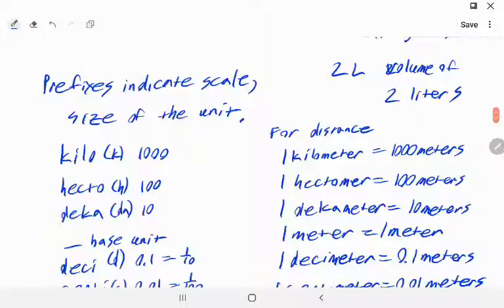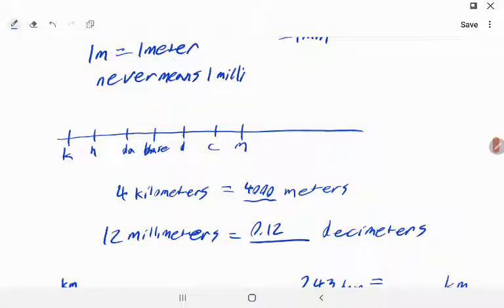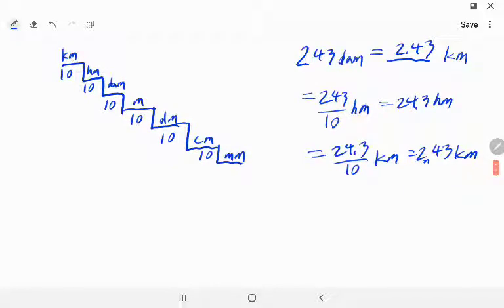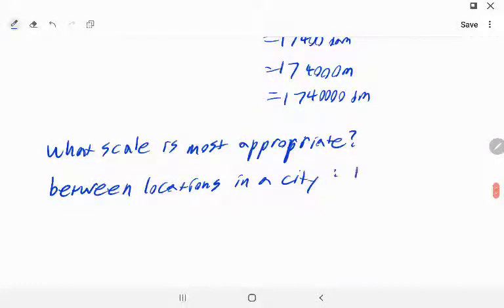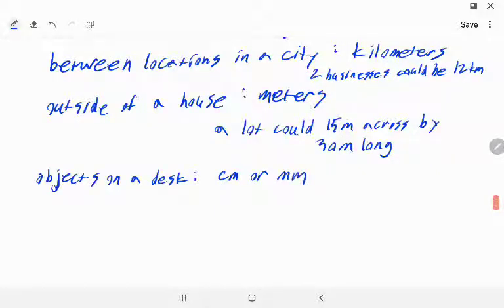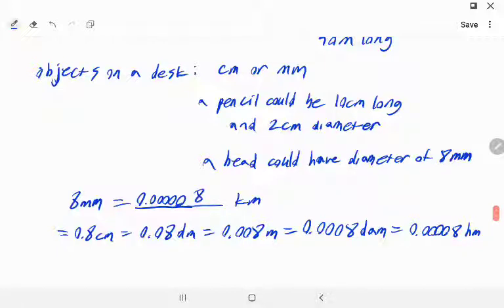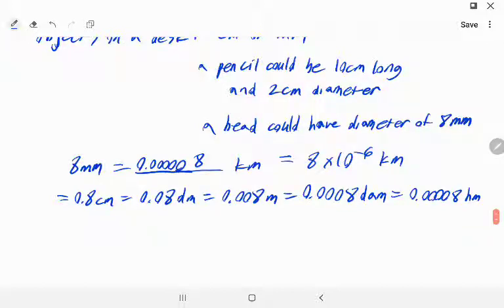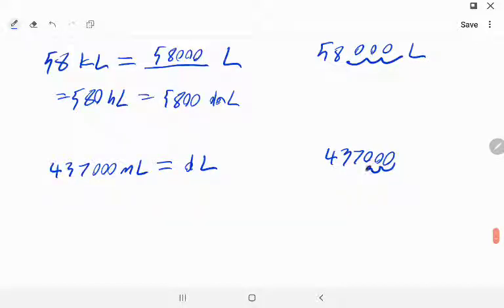6 1 Measurement Concepts metric conversions continued